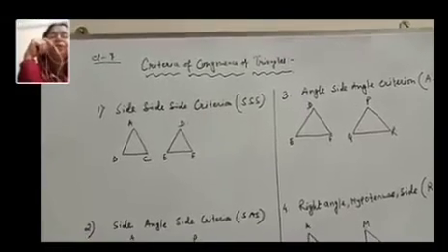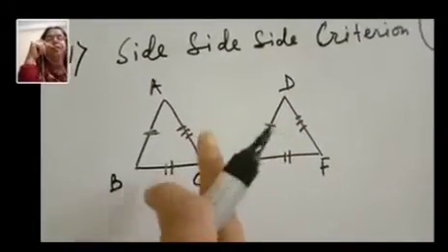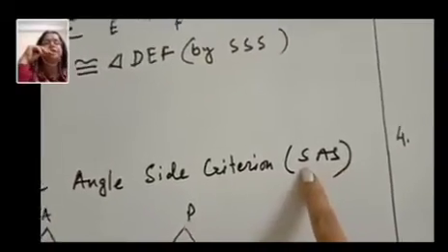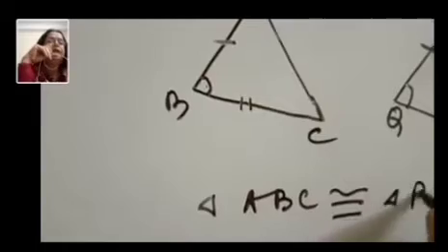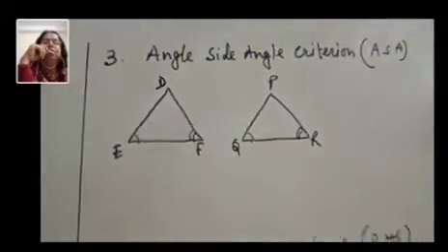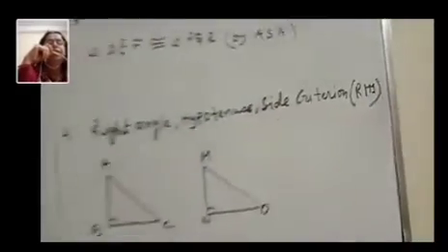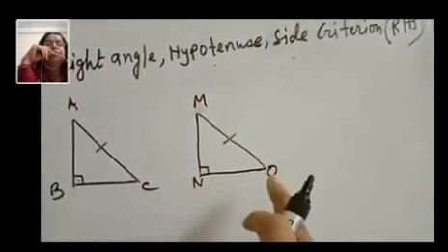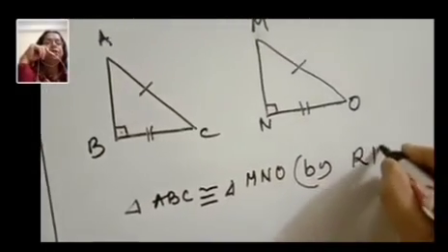Congruence Criterion of Triangles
Learn about Congruency
NCERT